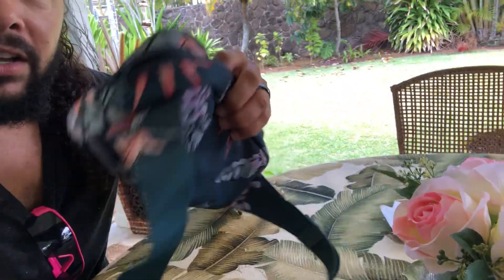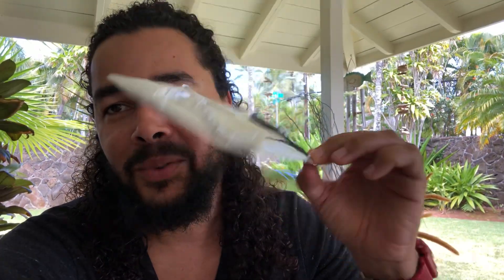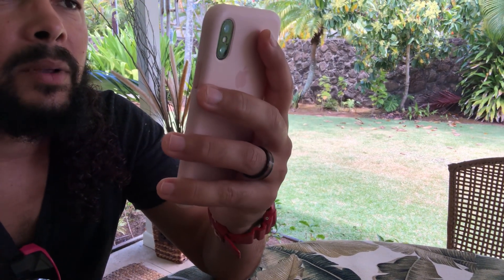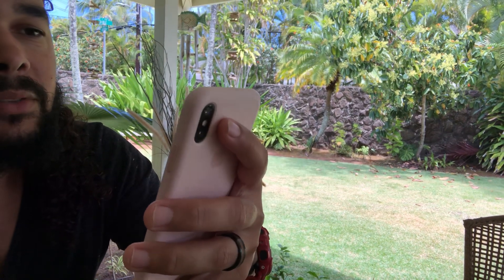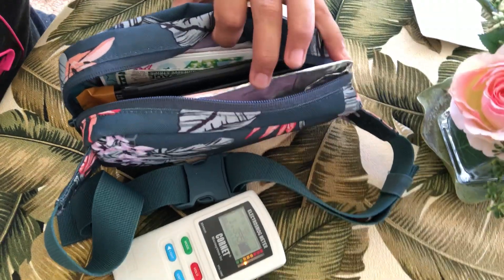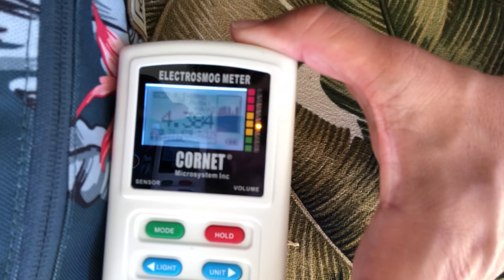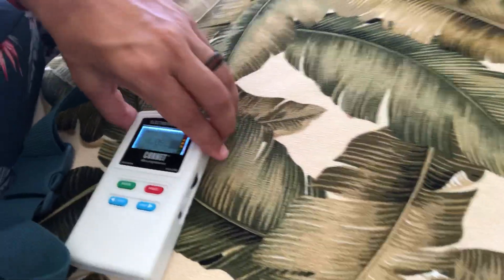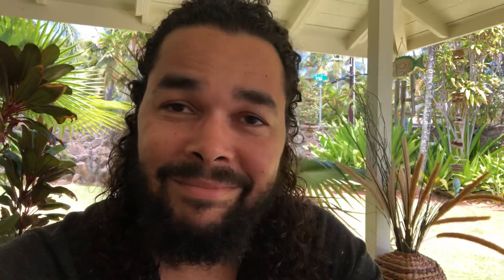$0.10 Radiation Rf EMF From Cell Phone Blocker That Actually Works | Best RF blocker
Yup close to free. I have the test to prove that it works.